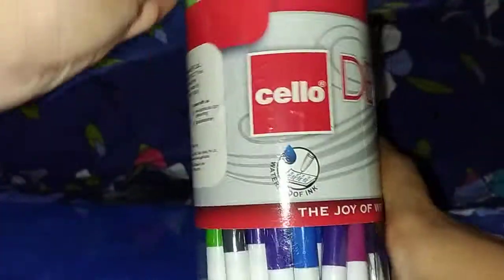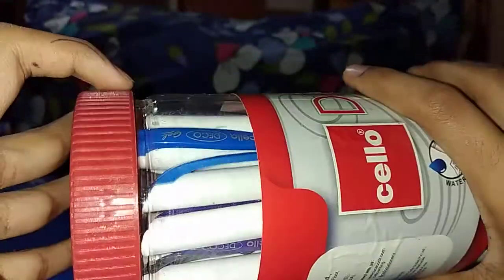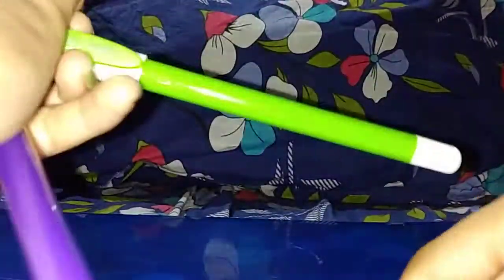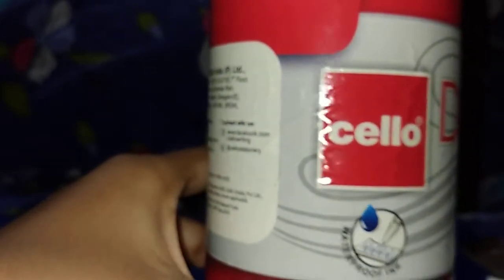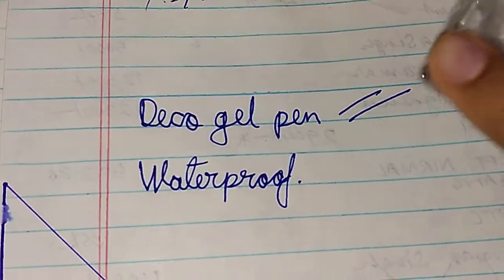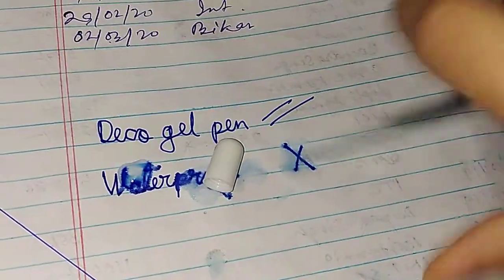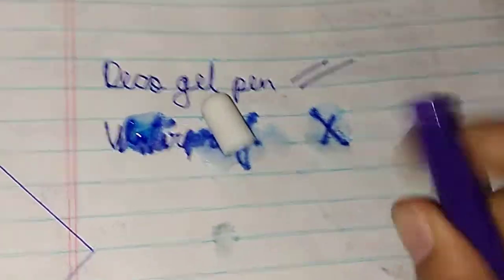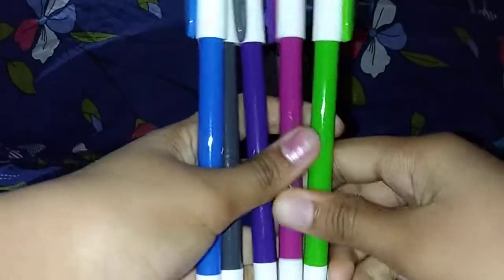Review of Cello Deco gel pens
This is a good pen, it's flow is really very nice. Please watch this full video to know more about this pen.